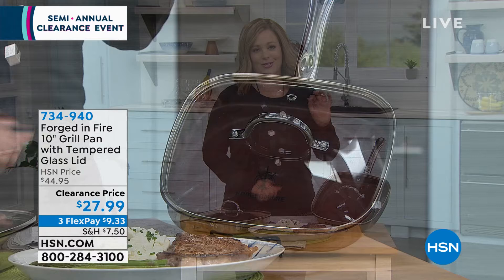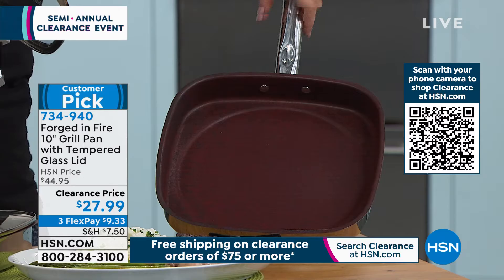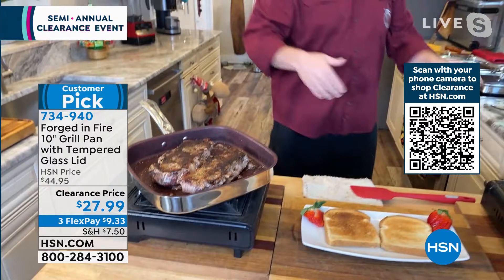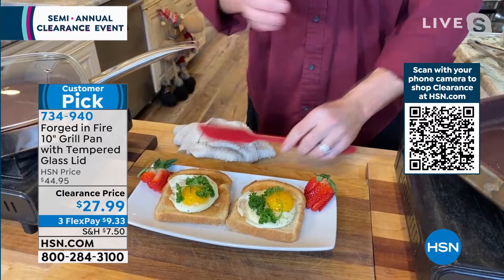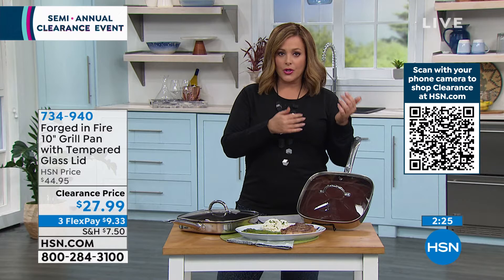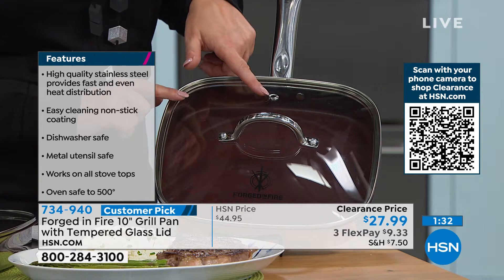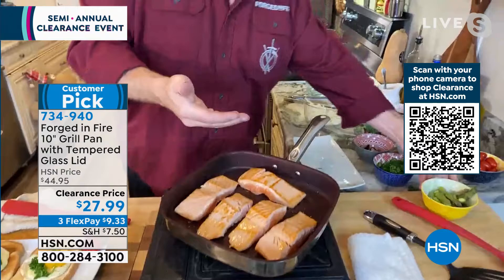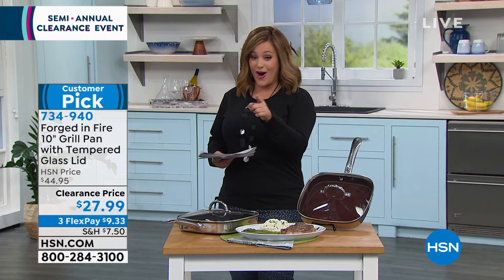Forged in Fire 10" Grill Pan with Tempered Glass Lid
The ultimate grill pan is born of the forge with a heart of steel and fire. This highquality, stainlesssteel grill pan is inspired by HISTORY's hit TV show Forged in Fire. Engineered to be a tough and reliable pan, this 10" grill pan features nonstick coating for easy release and cleanup, and staycool handles designed to secure your grip, prevent slips, and provide ultimate comfort as you cook.

    10" Grill pan
    Tempered glass lid
    Manufacturer's 5year limited warranty on pan, 2year limited warranty on lid